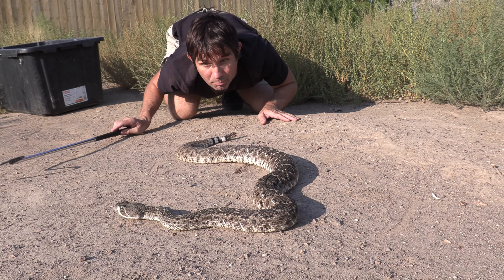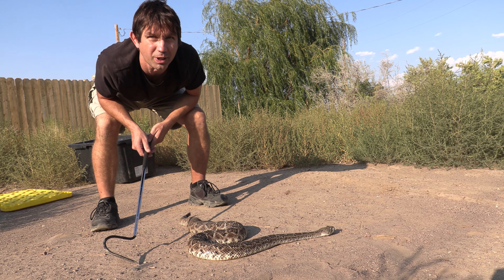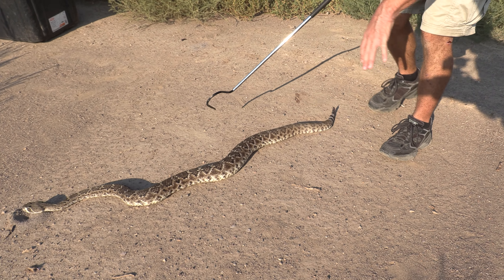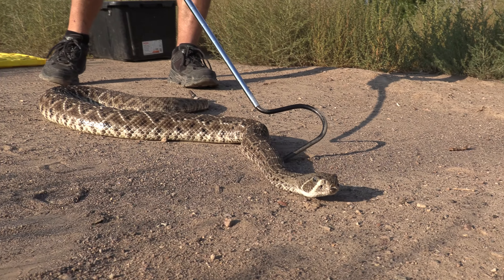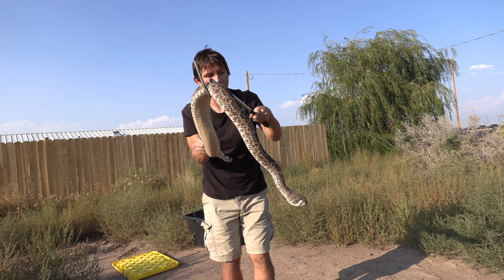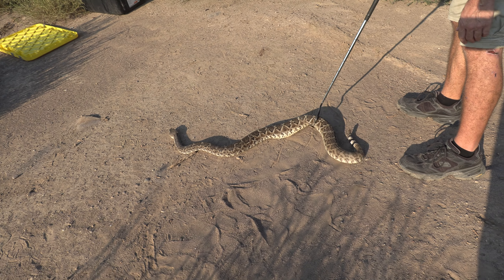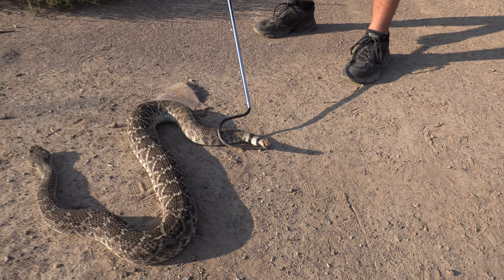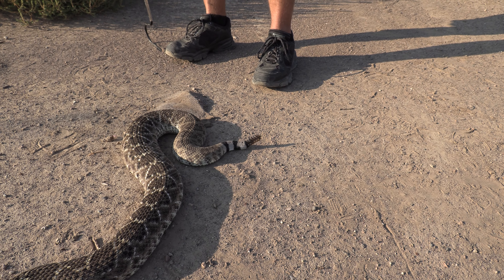10-Year-Old Rattlesnake is a MOM! Can You Guess Her Age by Her Tail?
This video features Wild Charles hanging out with a massive Western Diamondback Rattlesnake at Colorado Gators. The snake is estimated to be around five feet long and is one of the many rescues at the facility.

In the video, you'll get a close-up look at the snake's thermal receptive pits, which give rattlesnakes their name. The video also reveals some interesting facts about the snake.